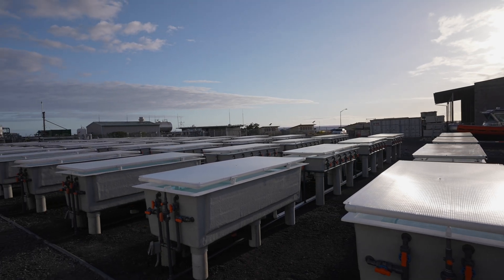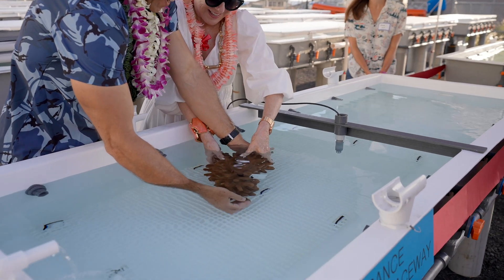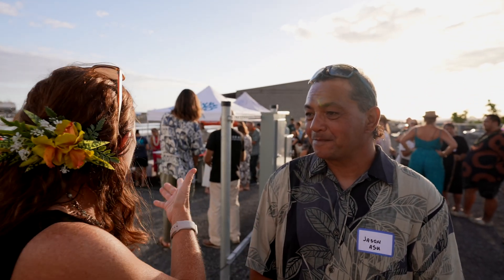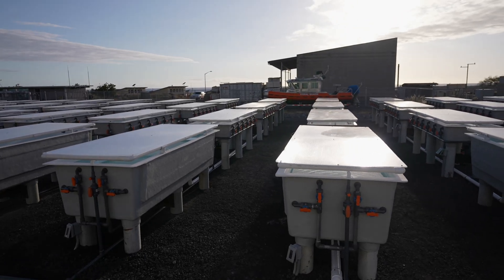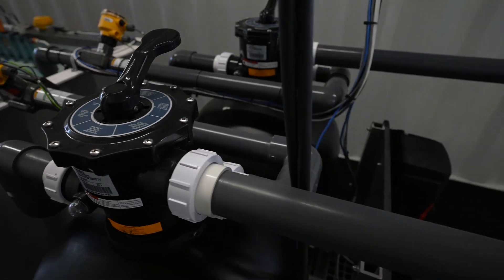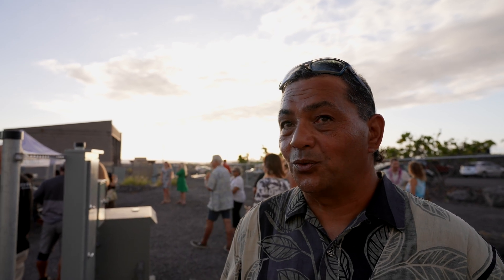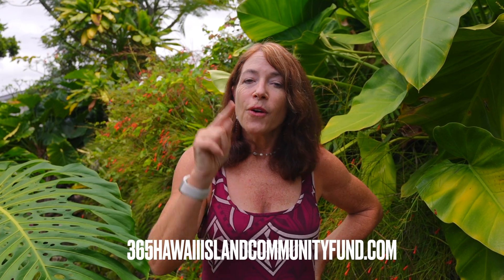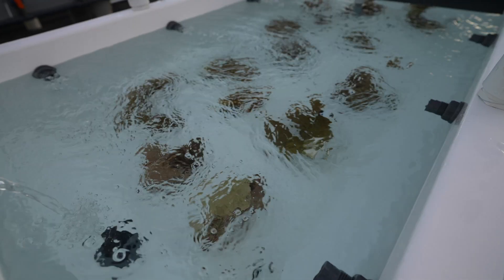NEW Coral Rehabilitation Center on the Big Island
We attended the ribbon cutting ceremony for the new  'Ako'ako' Reef Restoration Program and Facilities at the Natural Energy Lab in Kailua Kona and interviewed the man who built the facility and discuss how this facility is working to help coral reefs along the coast in West Hawaii. Research done here could help reefs around the world!

Learn more about 'Ako'ako'a and the work they are doing

Julie and Eric Ziemelis are Hawaii lifestyle experts and Realtors. If you love Hawaii and want to consider buying a home here and are not currently working with a Realtor, join our 365 Ohana and download free copies of "How To Move To Kona" and our "Insiders Guide to Buying Real Estate On the Big Island of Hawaii" and gain access to our private Facebook groups.
We also have a fantastic network of agents around the island under the 365Hawaii Team of Real Broker.

Eric Ziemelis | RS-80376
Julie Ziemelis | RS-85062
365 Hawaii Group
REAL Broker LLC